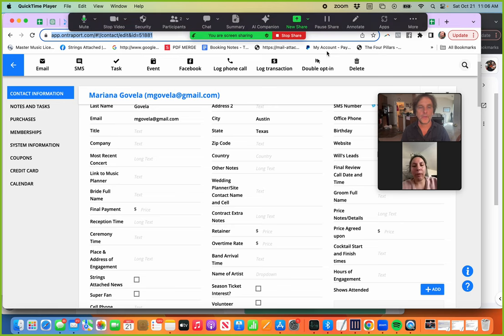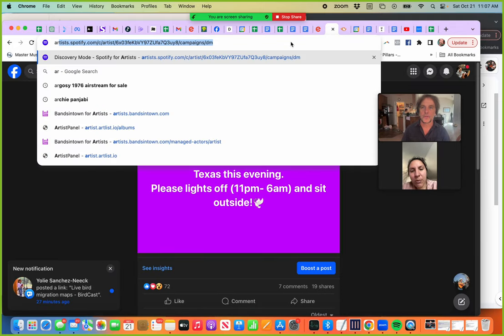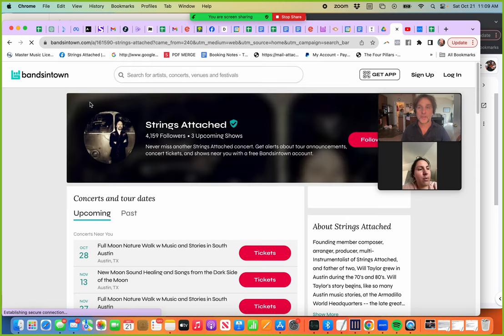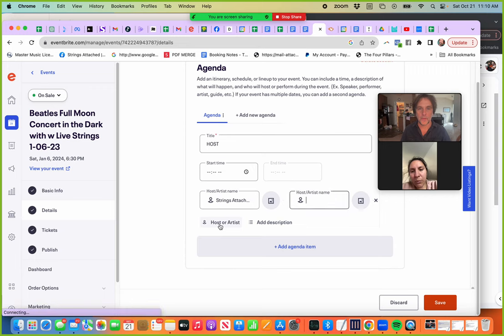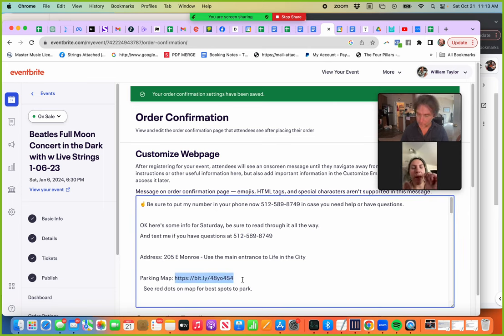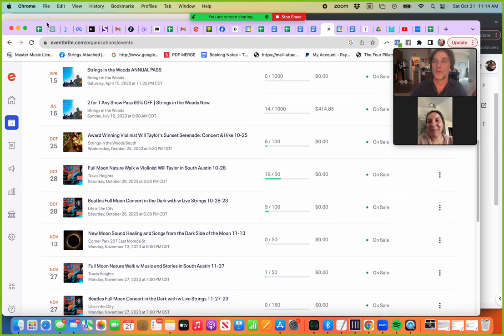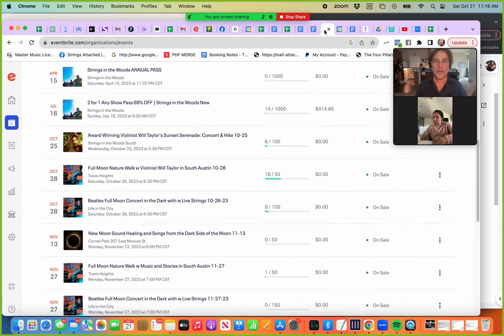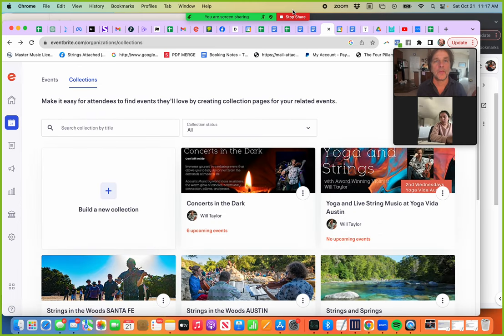Eventbrite and bandsintown syncing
Austin Texas

👉Get updates: Join.StringsintheWoods.com
Book a House Concert StringsatYourHome.com
See the work: WillHelps.com
House and Pet Sitting by Will 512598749